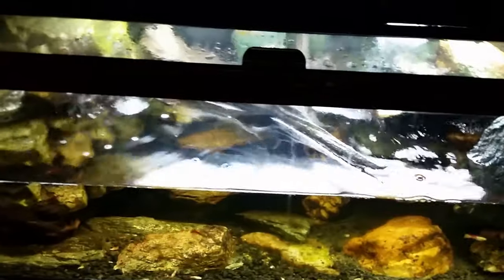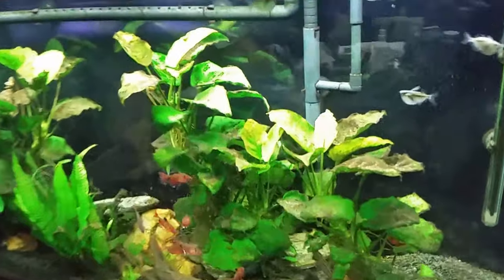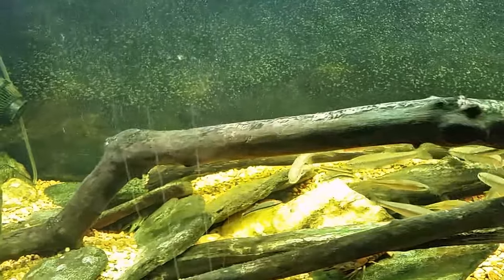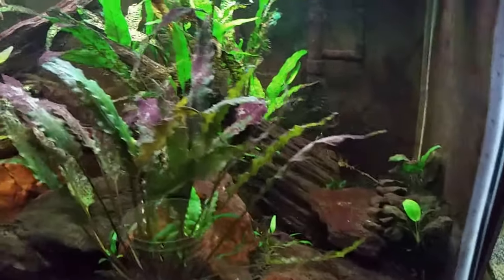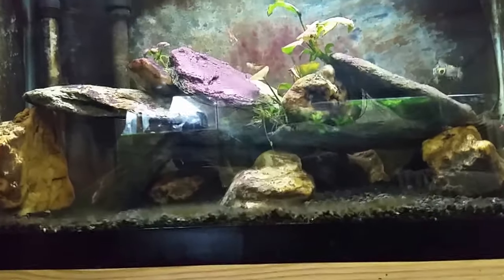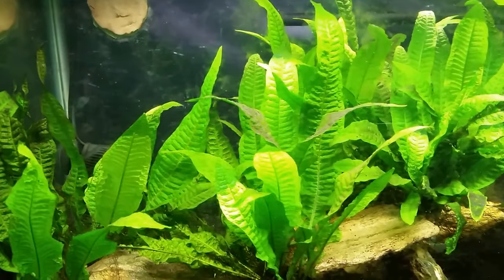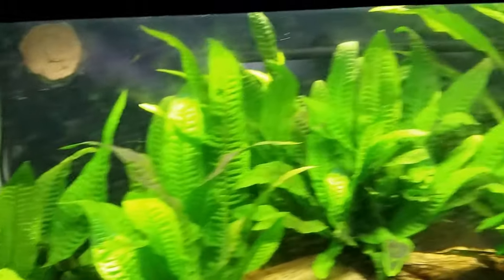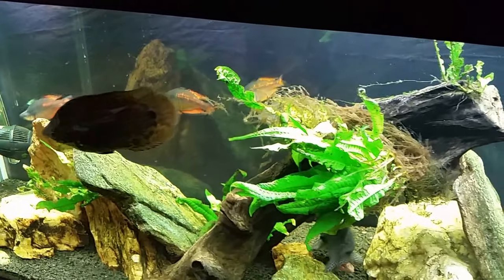Waking The Fish Room (10/17/17)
Here's a look at all my tanks as I go around and turn the lights on.